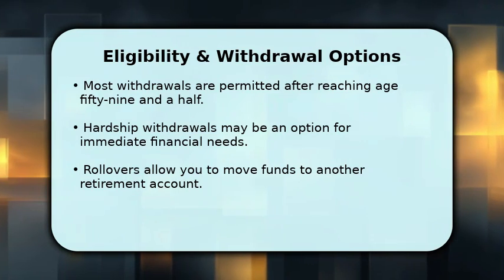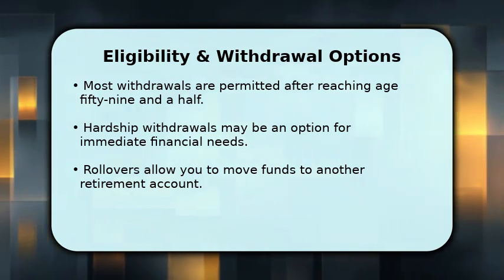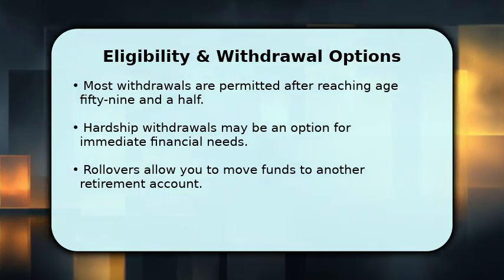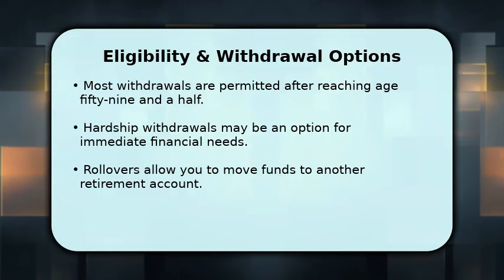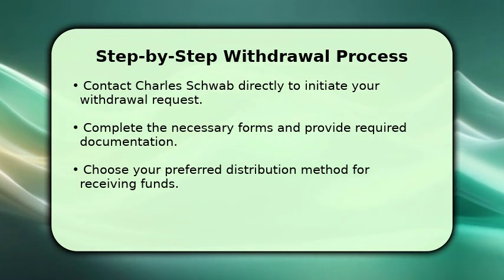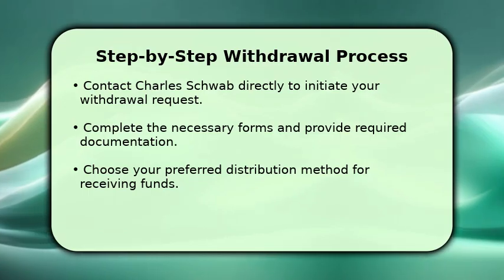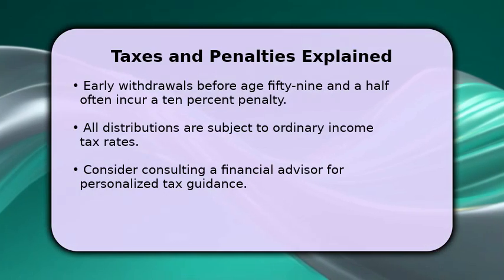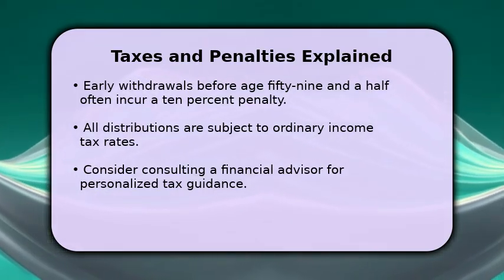How To Withdraw Money From Charles Schwab 401k (UPDATED)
▸ (f) Are you looking to withdraw money from your Charles Schwab 401k account? In this video, we'll walk you through the step-by-step process of withdrawing funds from your retirement account. We'll cover the eligibility requirements, the different withdrawal methods available, and what you need to know before making a withdrawal. Whether you're retiring early or experiencing financial hardship, understanding how to withdraw money from your Charles Schwab 401k is crucial for securing your financial future.